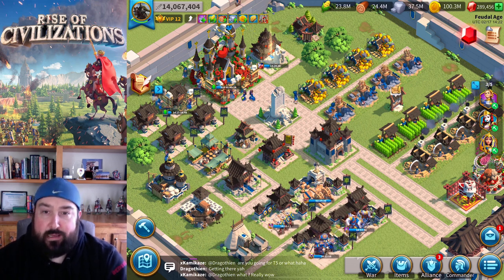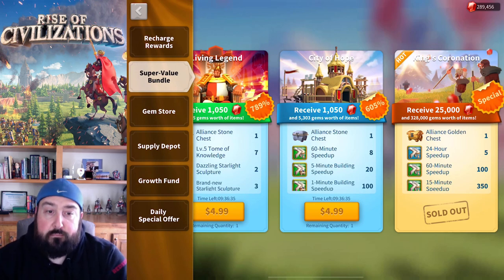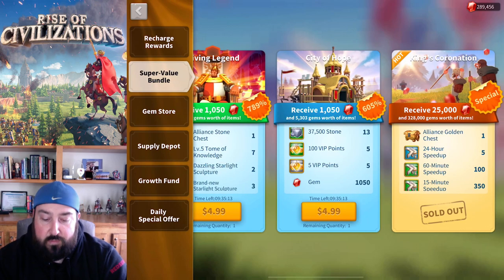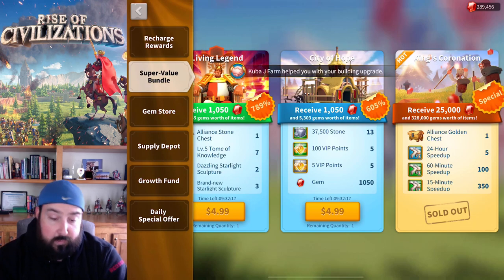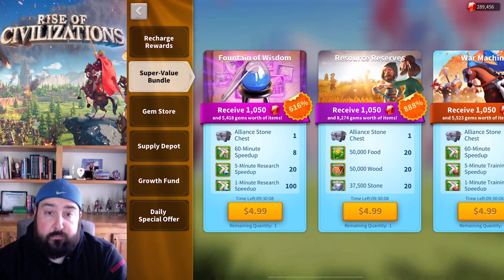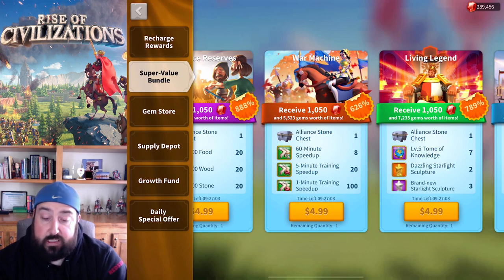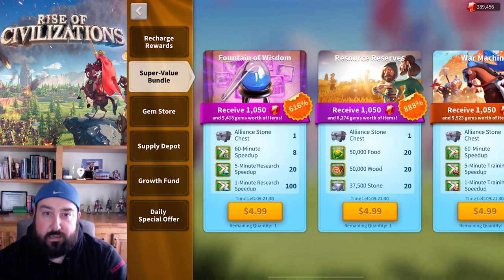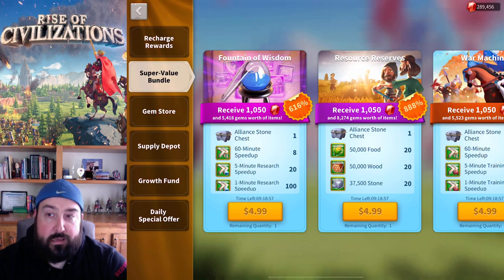Bundles Guide for T5- How to get what you need! - Rise of Kingdoms - RoK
This is a video on how many of each item you get in the City of Hope, War Machine, Resource Reserves, Fountain of Wisdom, and Living Legend bundles from $5-$100. I didn't go over the Living Legend bundle because, let's be honest, I'll never be buying it. its not worth it. I will however put the calculations below.

City of Hope:
$5-$100 - 45k Gems, 13525 VIP, 40M Food/Wood, 35M Stone, 281 hrs general speedup, 188 hrs building speed up
$100x2 - 50k Gems, 12k VIP, 60M Food/Wood, 45M Stone, 304 hrs general speedup, 220 hrs building speedup

War Machine:
$50-$100 - 45k Gems, 13525 VIP, 30M Food/Wood, 25M Stone, 18M Gold, 281 hrs general speedup, 188 hrs training speed up, 25k army reserves
$100x2 - 50k Gems, 12k VIP, 35M Food/Wood, 26.2M Stone, 26M Gold, 304 hrs general speedup, 220 hrs training speedup, 40k army reserves

Fountain of Wisdom:
$5-$100 - 45k Gems, 13525 VIP, 31M Food/Wood, 23M Stone, 16.5M Gold, 281 hrs general speedup, 188 hrs research speed up
$100x2 - 50k Gems, 12k VIP, 38M Food/Wood, 28.5M Stone, 22M Gold, 304 hrs general speedup, 220 hrs research speed up

Resource Reserves:
$5-$100 - 45k Gems, 13525 VIP, 80M Food/Wood, 60M Stone, 30M Gold
$100x2 - 50k Gems, 12k VIP, 100M Food Wood, 75M Stone, 40M Gold

Living Legend:
Just going to put in the sculptures, stars, gold keys, and xp books.  That's the only reason you would buy this and it isn't enough in my opinion for the money.
$5-$100 - 45k Gems, 13525 VIP, 21 Gold stars (some bundled instead of single), 26 epic stars (some bundled instead of single), 32 Gold Keys, 1.33M XP, 2 Legendary sculptures
$100x2 - 50k Gems, 12k VIP, 8 gold stars (some bundled some single), 12 epic stars (some bundled), 36 Gold keys, 1.2M XP, 4 legendary sculptures